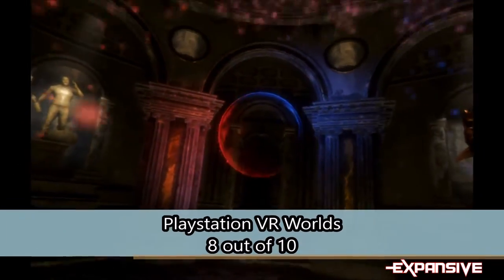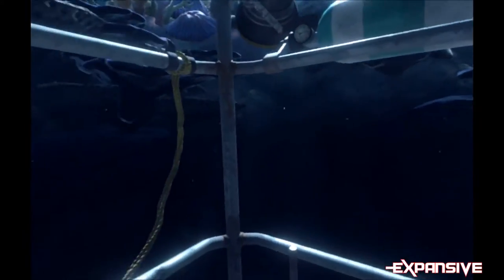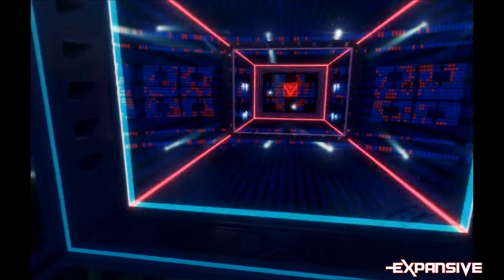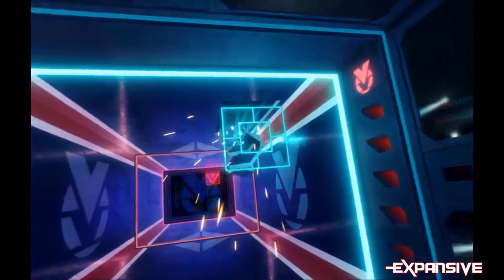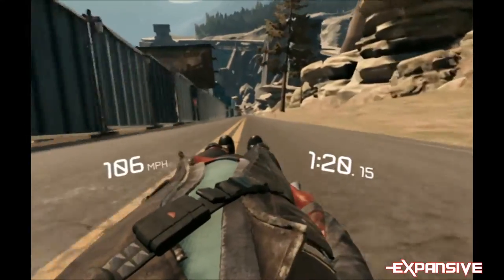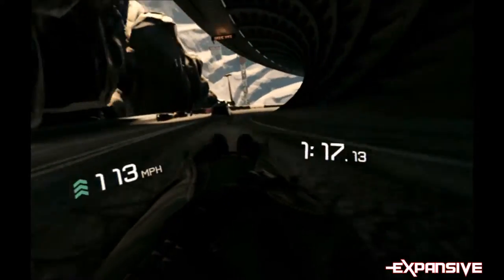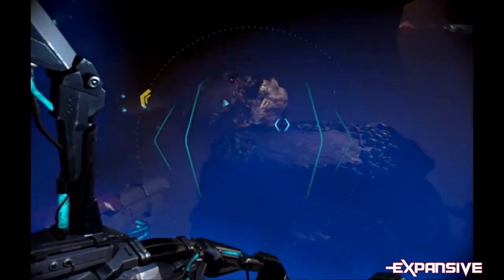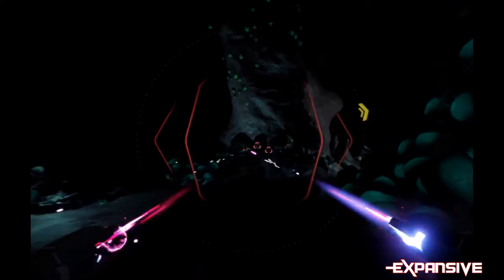Playstation VR Worlds l Review - Heisty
►►Best viewed in full screen 1080p HD◄◄

Playstation VR Worlds is an important part of the launch lineup of Sony's newest hardware. Yar TTomlliw (@RayWillmott) explains why.